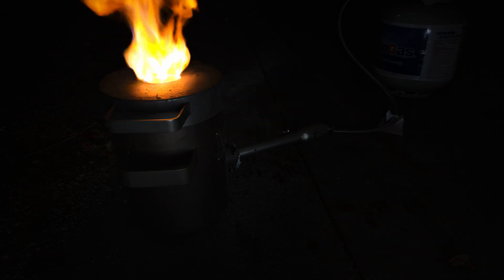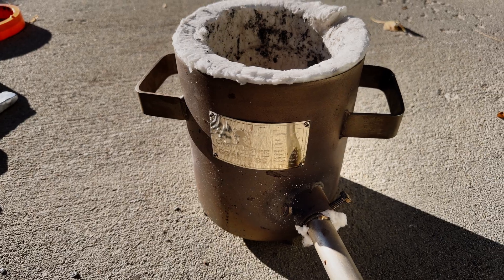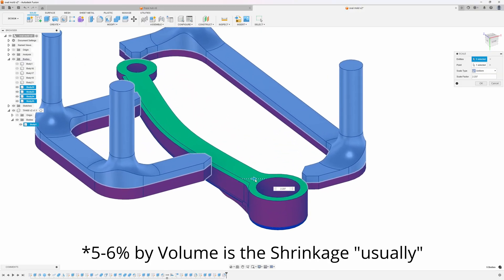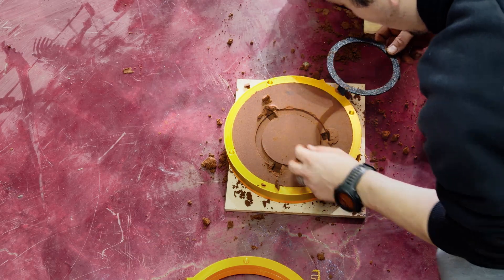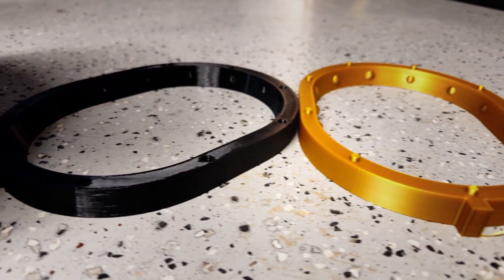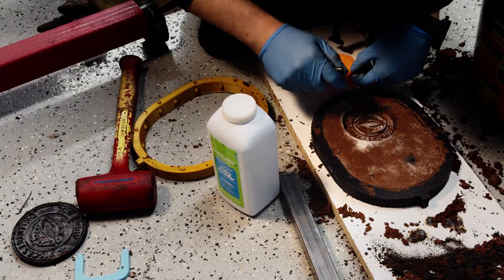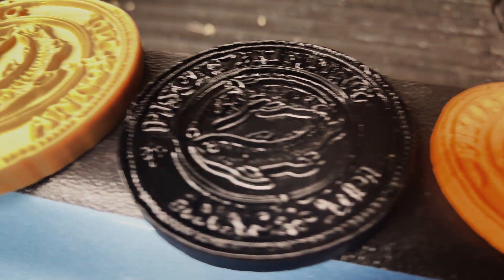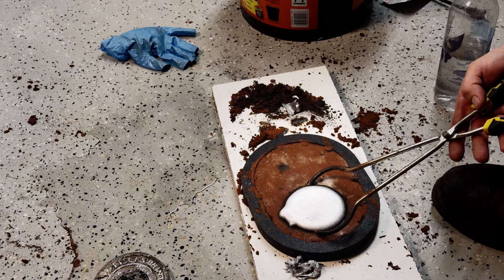Turning 3D Printed Parts into METAL with Molten Aluminum Sand Casting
for all your DIY Maker needs, including 3D printing, PCB design, and CNC work.

in this video I explore the world of metalwork with some 3d printing and casting techniques! This diy project involves melting metal and creating a homemade metal object using a custom mold. Dive into the process of metal casting and see the final result achieved using 3d printers as our mold makers!

Chapters:
0:00 Is this Dangerous?
0:32 The Challenge??
1:52 The Setup
4:49 The Pour
6:17 Problems...
7:16 Sponsor
7:58 Cleaning Molten Metal?
8:40 Project B
9:48 Money Shot
10:40 Project C
11:36 Pour #2
12:02 Project C reveal
13:04 Cleanup and Reveal Montage
13:55 What did we actually accomplish???